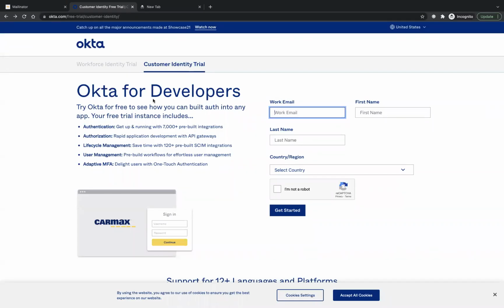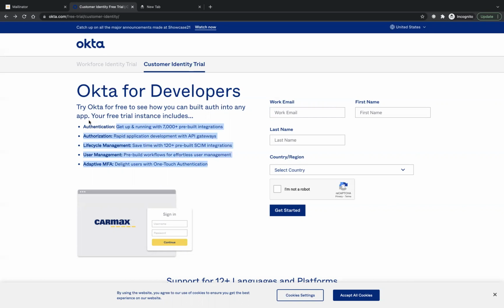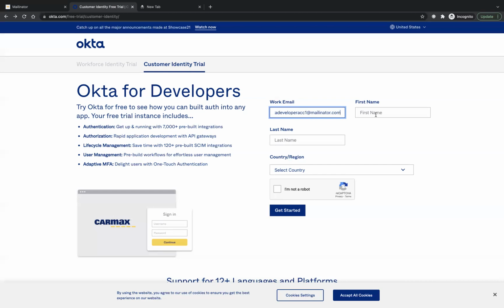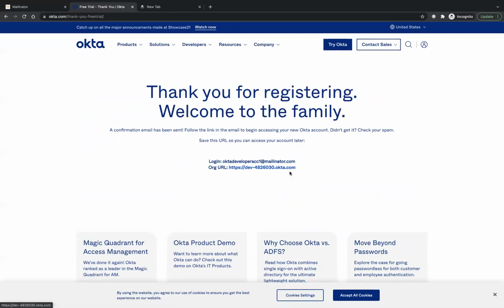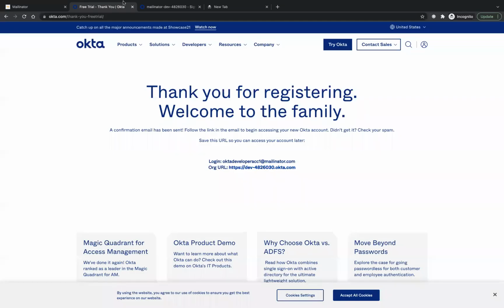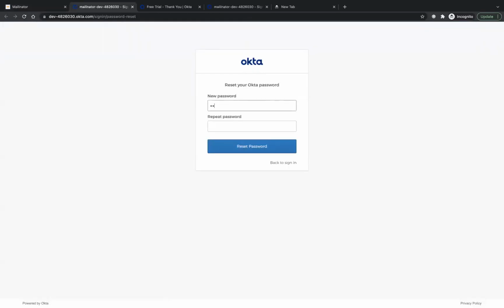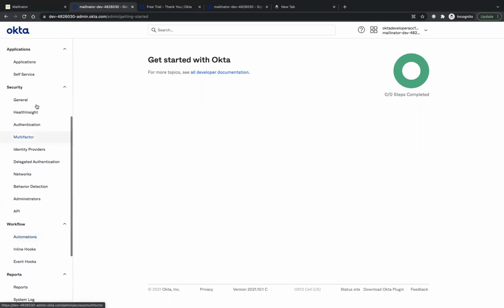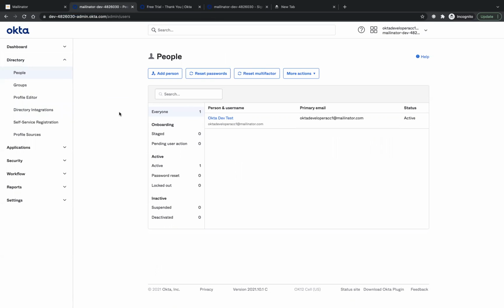Okta for beginners | create free okta developer account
This is the first video of on Okta for beginners and I have explained how to create the free developer account in okta